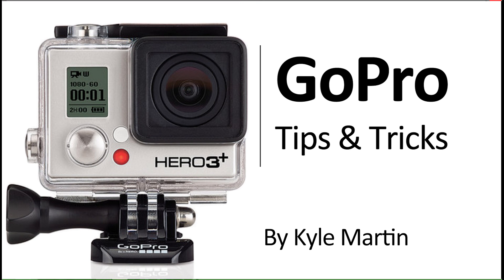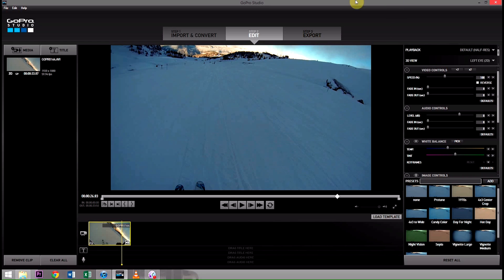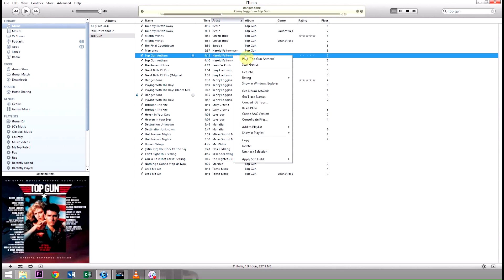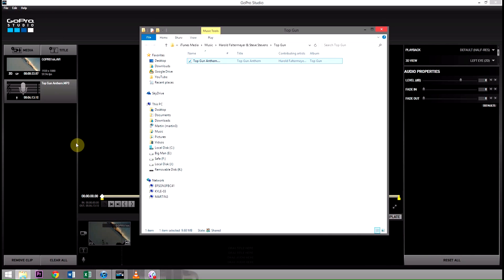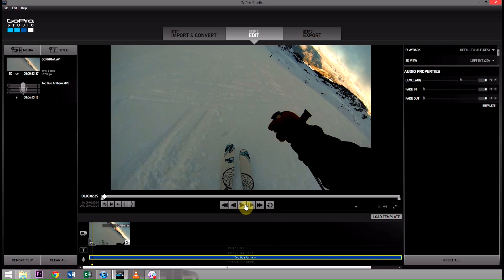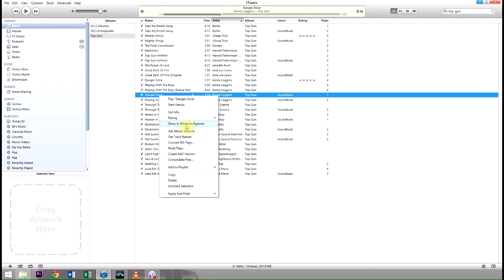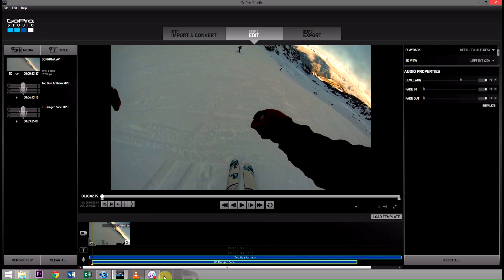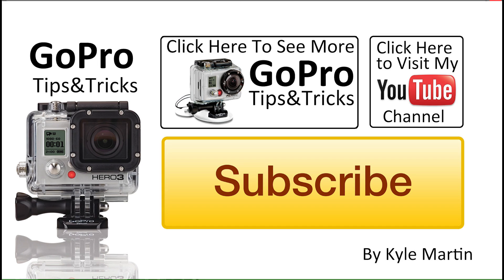Add Audio From iTunes - GoPro Studio 2.0: GoPro Tips and Tricks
In this GoPro tips and tricks video I show how you can add audio from your iTunes library to your GoPro studio project. This is a great way find just the right music for your project.